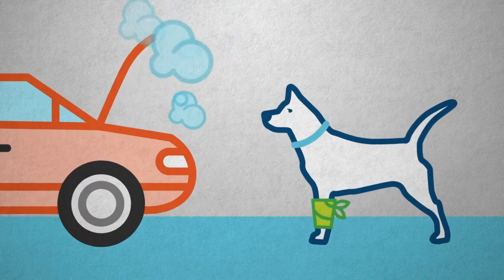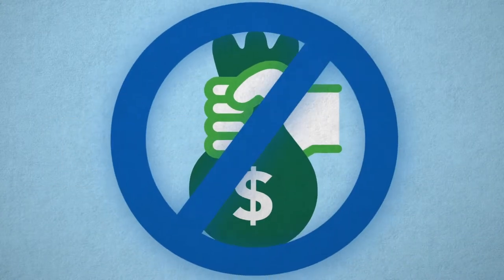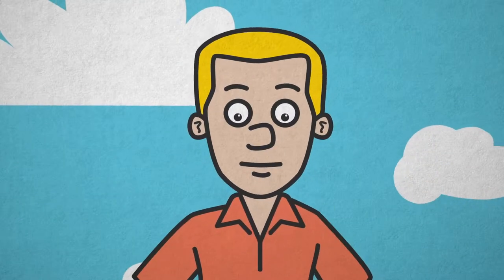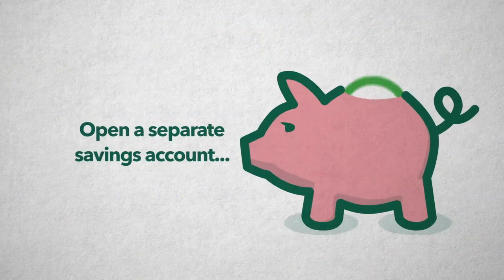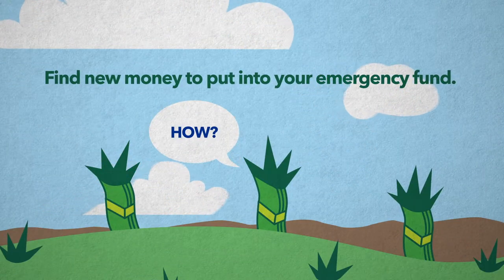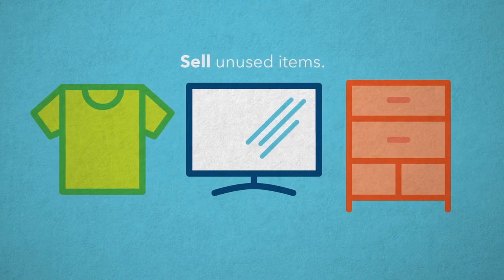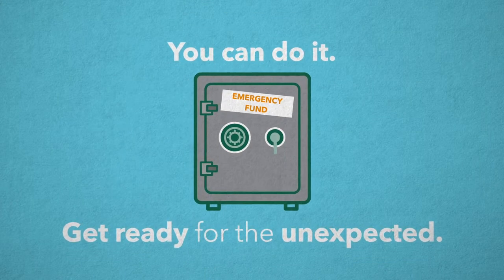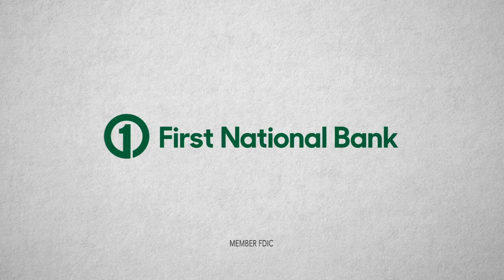6 Ways to Build an Emergency Fund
Take control of your finances, cut excess spending, and start saving money today. You never know when that unexpected expense or job loss will derail your finances…This video will walk you through some ways to build that emergency fund.